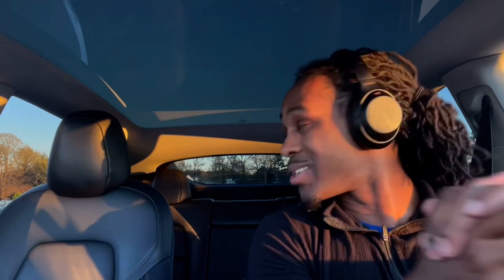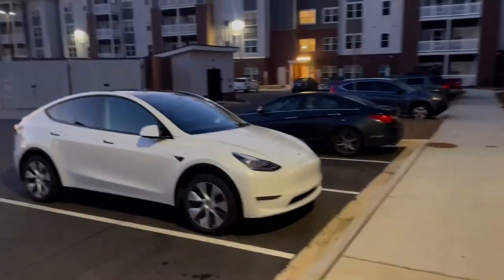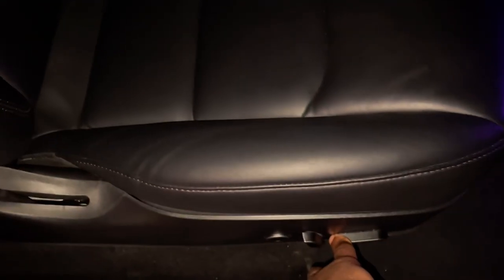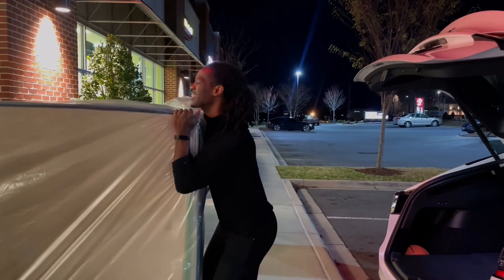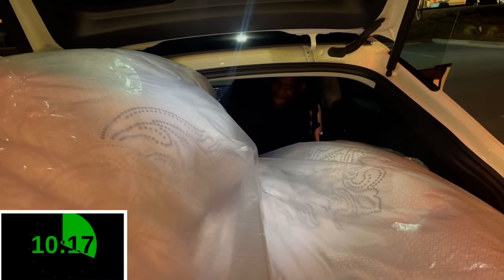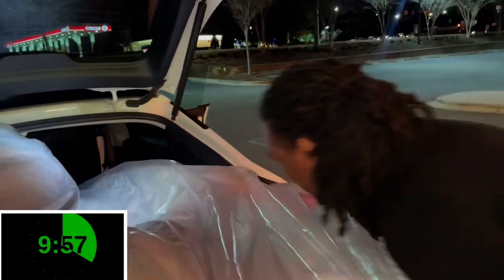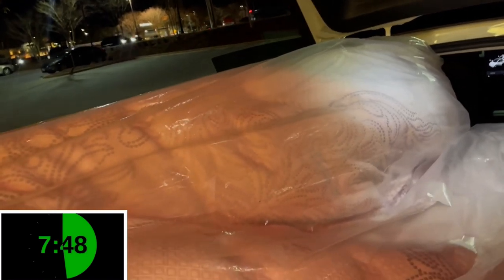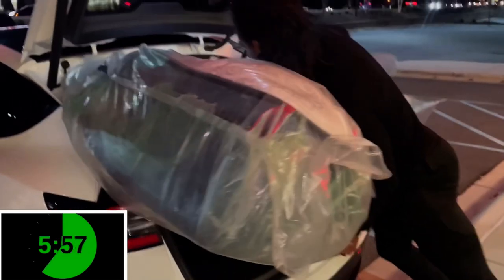CAN A QUEEN SIZE MATTRESS FIT IN A TESLA PART 1